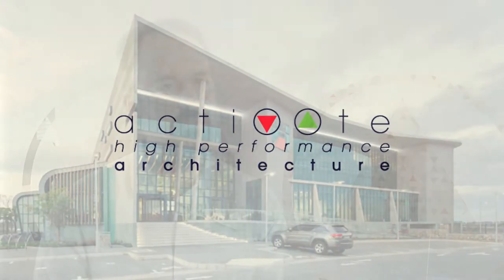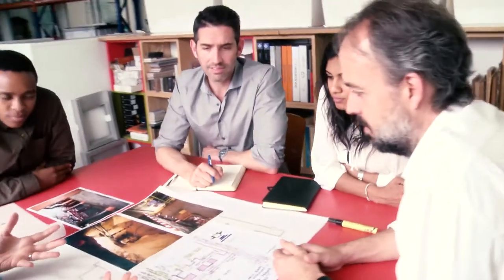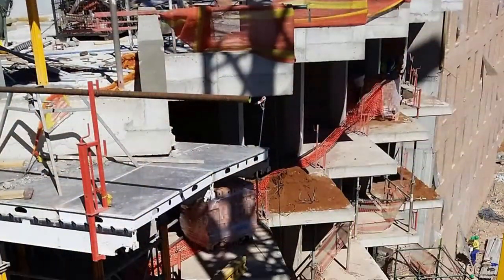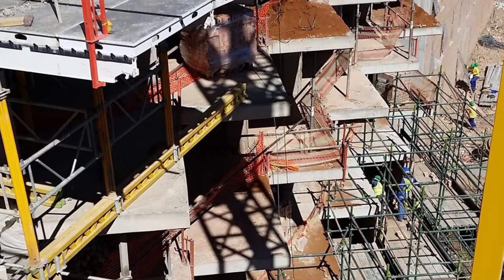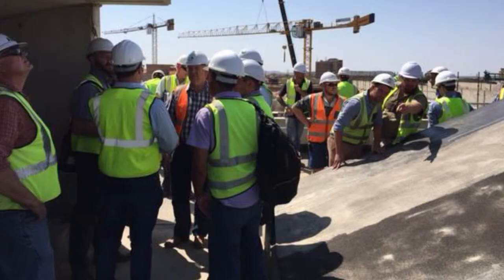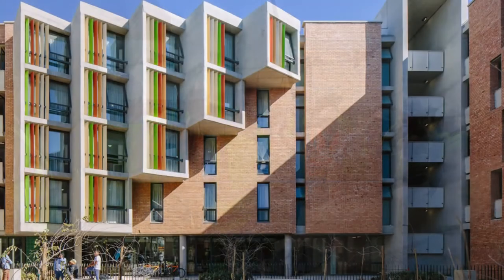Activate High Performance Architecture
Activate Architects is a South African architectural practice based in Johannesburg.